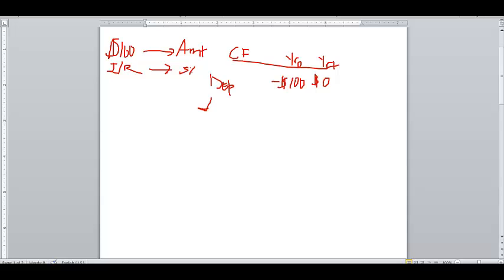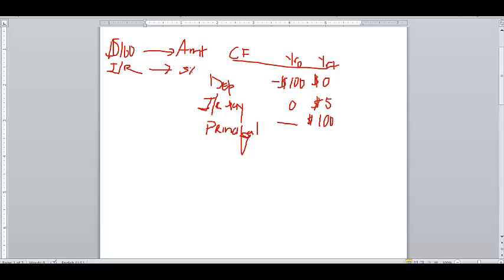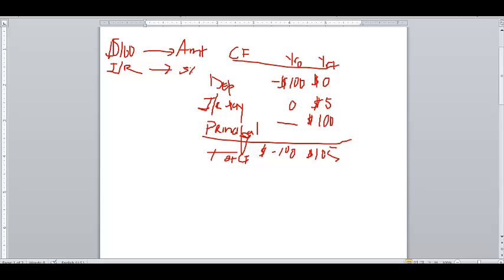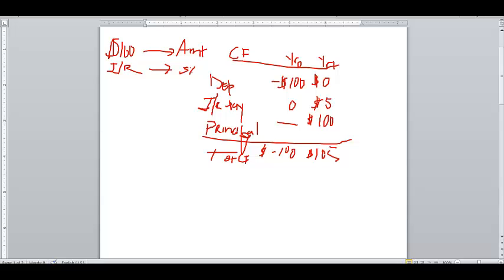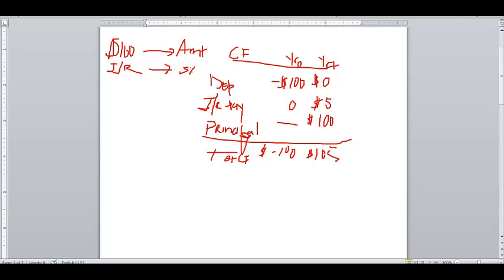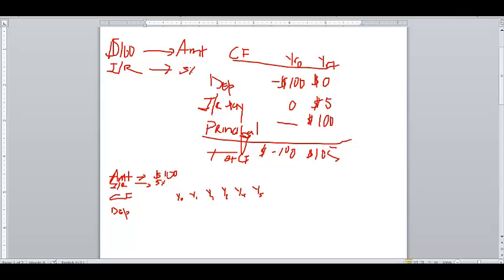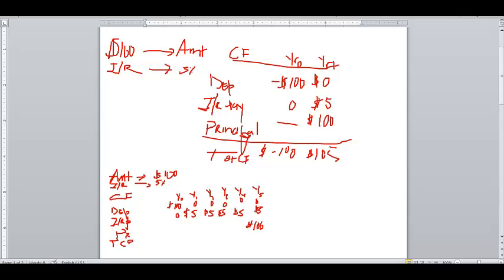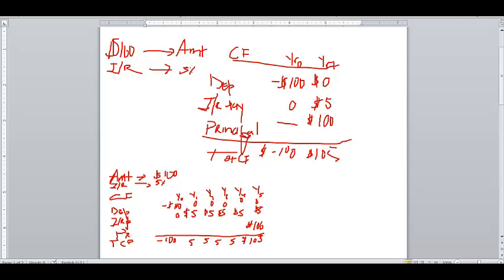Real Estate Basic Concept of NPV PV and FV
Basic real restate concept of net present value (npv) future value (fv) and present value (pv)